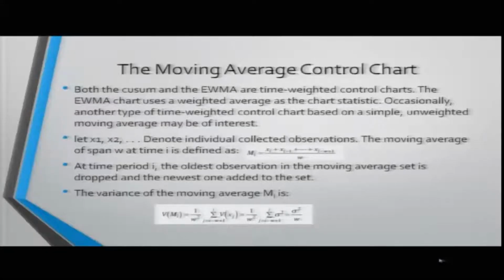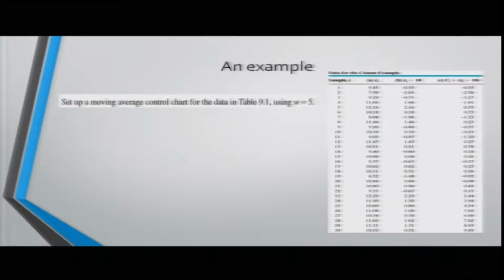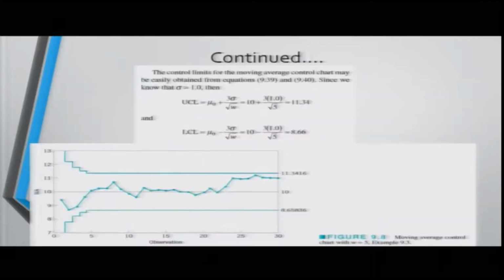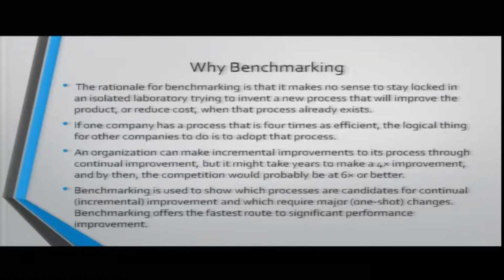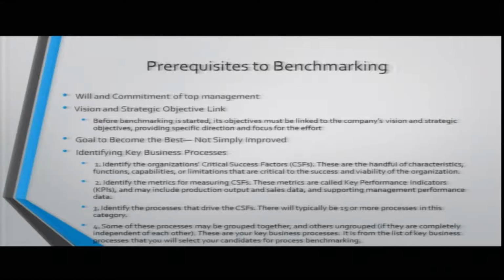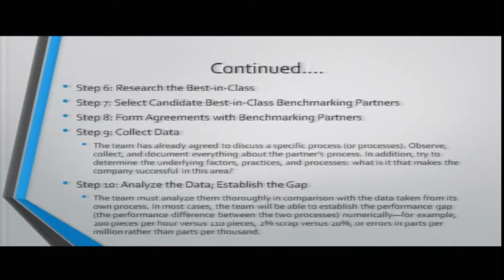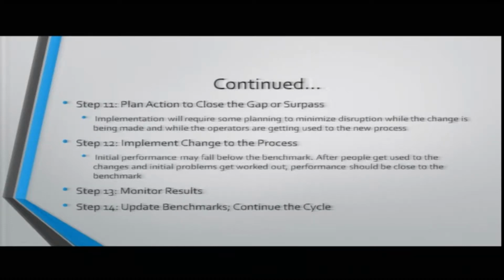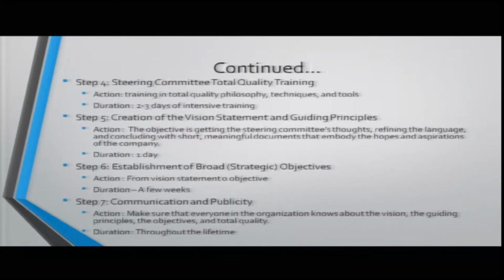Benchmarking and Implementation of TQM